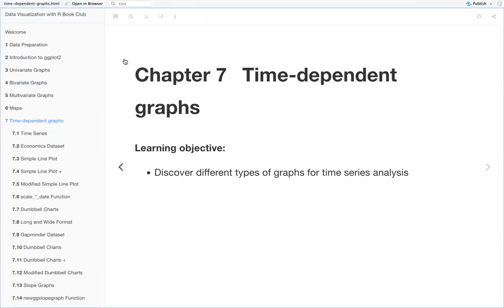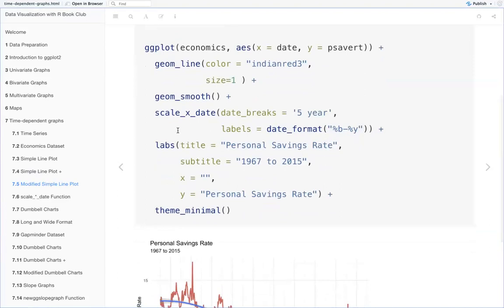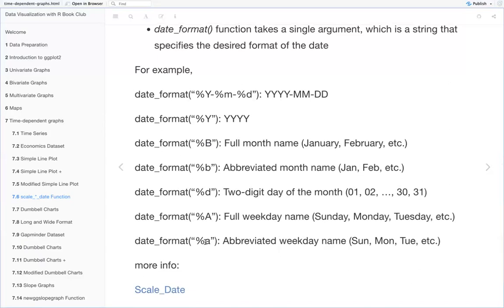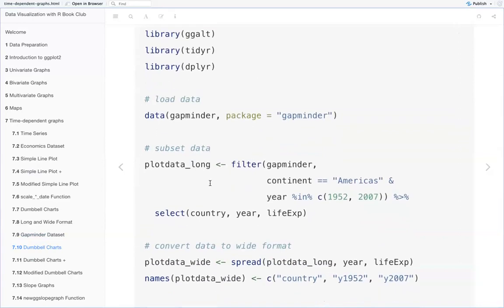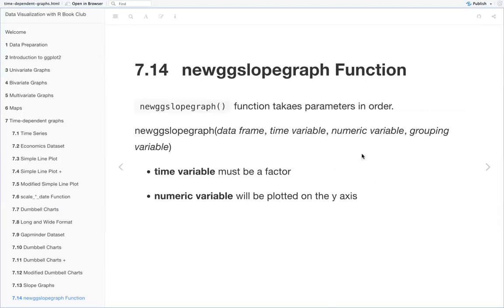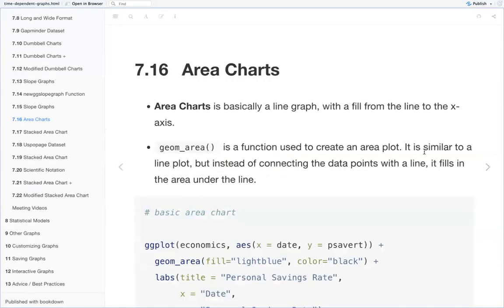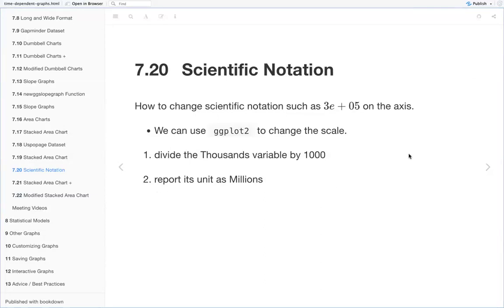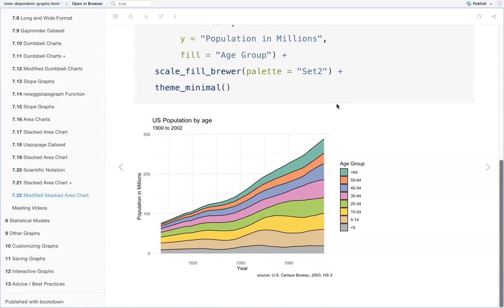Data Visualization with R: Time-dependent graphs (datavisr01 7)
Kotomi Oda leads a dicussion of Chapter 7 ("Time-dependent graphs") from Data Visualization with R by Rob Kabacoff on 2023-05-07, to the R4DS DavtaVisR Book Club, Cohort 1.